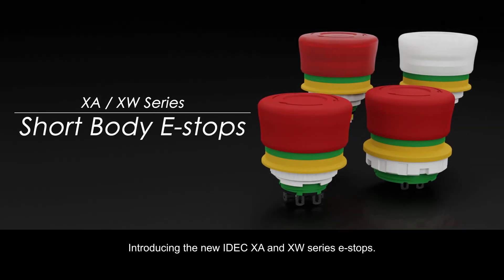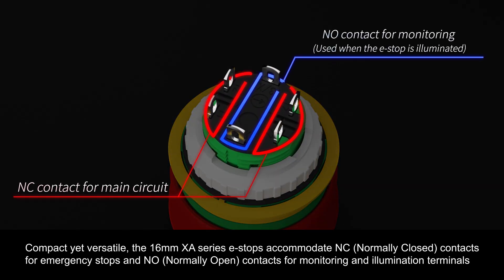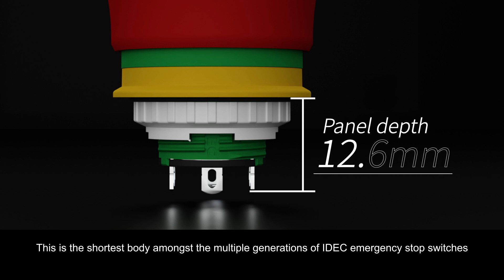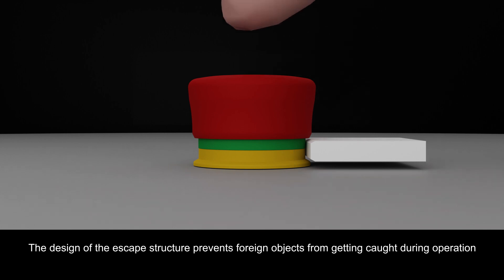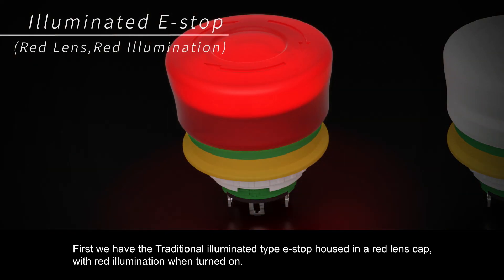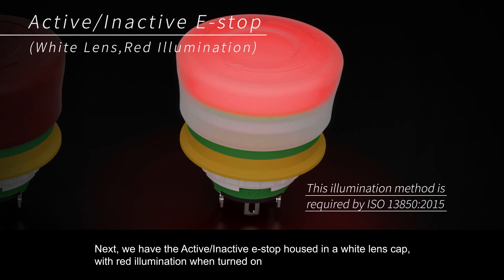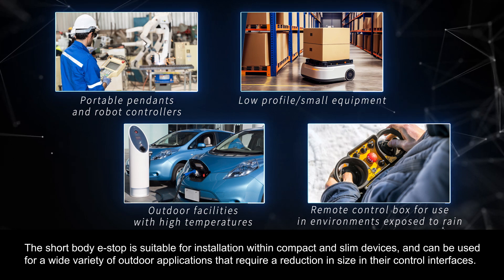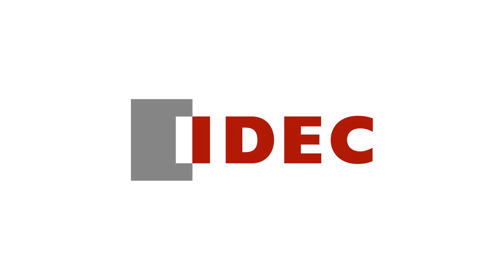IDEC XA XW SHORT BODY E-STOP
Short-body E-stop with new illumination type, for indoor and outdoor use.
Required by ISO 13850:2015

IDEC's XA/XW series short body E-stop boasts several unique features that set it apart from other Emergency-stop switches.  With its compact design, safe break action, dual reset method, and illuminated options, it delivers when safety matters.  In addition, the color-changing actuator illuminates red when the E-stop switch is in a functional state (active) to be used in an emergency situation, and is white when non-funtional (inactive) fufilling the needs of ISO 13850.